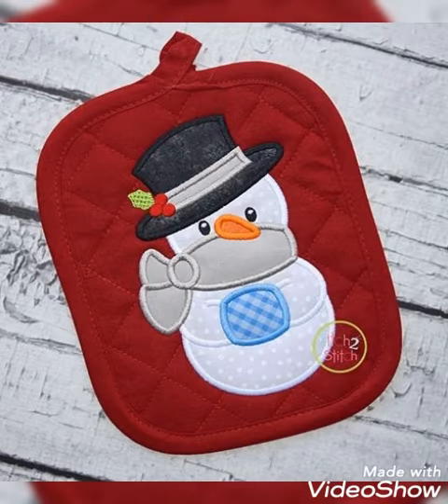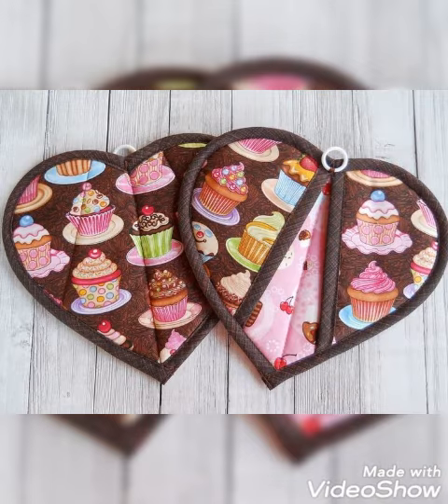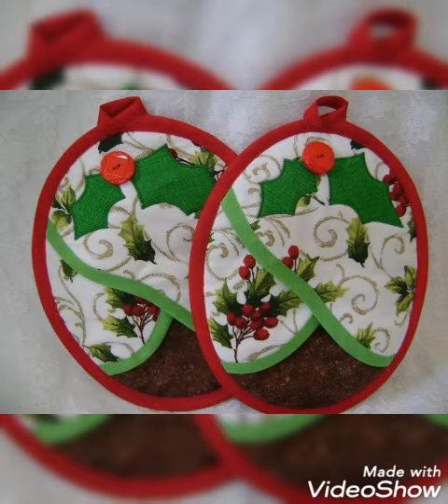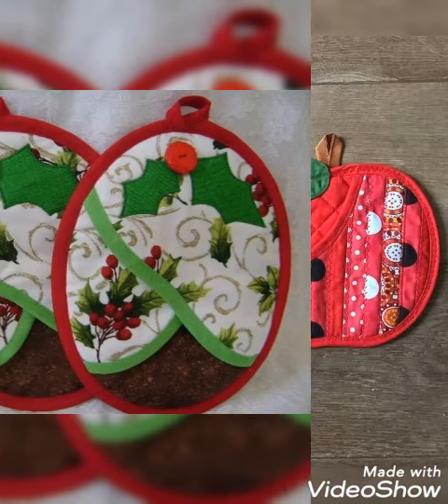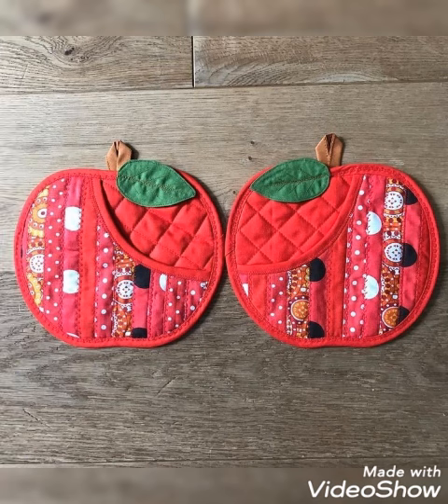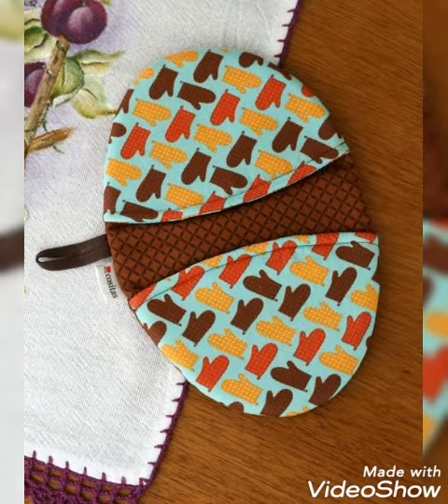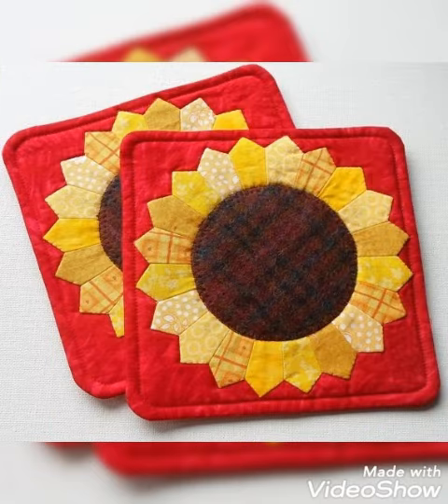💜Classy quilted patchwork potholder and hot pad design by pop up fashion 🥰